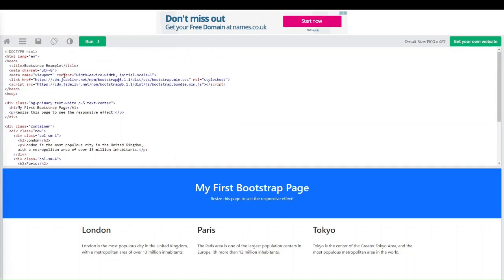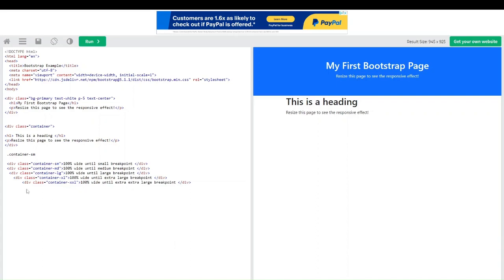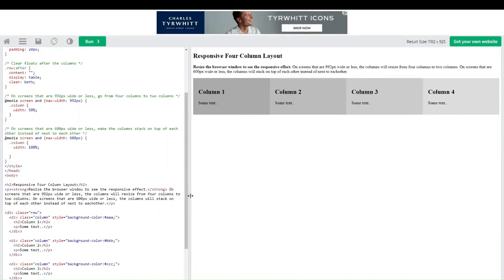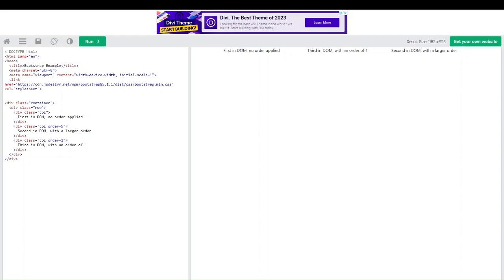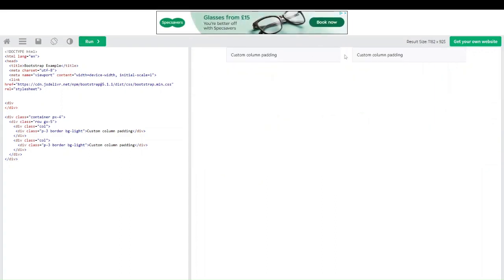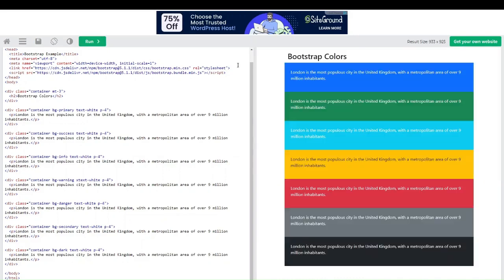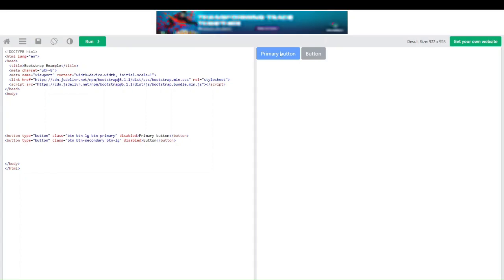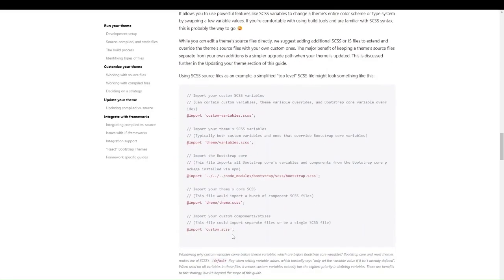Bootstrap 101 Guide - Building Beautiful Websites with Ease | Web Development Tips.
Welcome to our Bootstrap 101 guide, your gateway to creating stunning websites effortlessly! In this comprehensive tutorial, we'll dive into what Bootstrap is, and its undeniable benefits, and provide you with a step-by-step guide on how to harness its power.

Bootstrap is a powerful front-end framework that streamlines web development. It's packed with pre-designed templates, responsive grid systems, and a plethora of CSS and JavaScript components. This means you can quickly build responsive, visually appealing websites without the need for extensive coding skills.

🌟 Benefits of Using Bootstrap:

    Responsive Design: Ensure your website looks perfect on all devices.
    Time Efficiency: Save countless hours with pre-built components.
    Consistency: Maintain a consistent look and feel throughout your site.
    Customization: Tailor Bootstrap to suit your unique design needs.
    Community Support: Tap into a vast community of developers for assistance.

📝 How to Use Bootstrap - Step-by-Step:

Installation: Download Bootstrap or link to a CDN in your HTML.
Basic Template: Set up a basic HTML structure with Bootstrap classes.
Grid System: Create responsive layouts using Bootstrap's grid system.
Components: Add buttons, forms, navigation bars, and more effortlessly.
Customization: Customize styles and components to match your brand.
JavaScript: Enhance functionality with Bootstrap's built-in JavaScript plugins.

Whether you're a beginner or an experienced developer, our Bootstrap 101 guide will empower you to craft stunning websites with ease. Dive in, unleash your creativity, and build web experiences that leave a lasting impression.

LinkedIn: ProfileTree - We Design and Digital Marketing